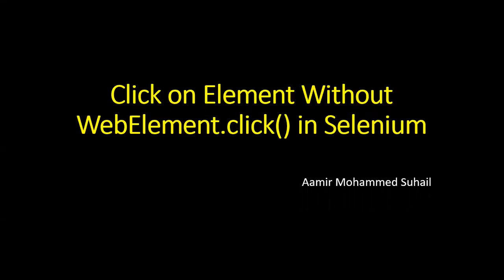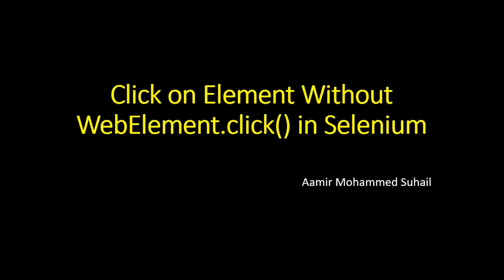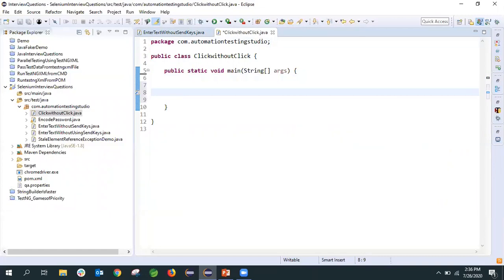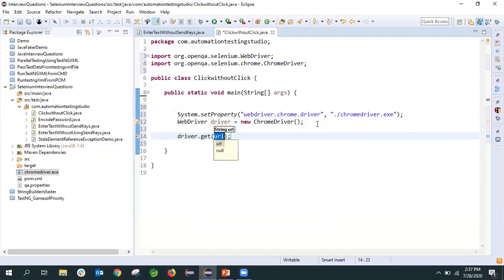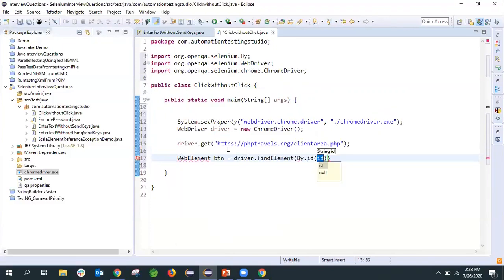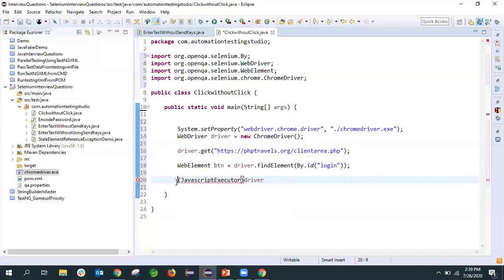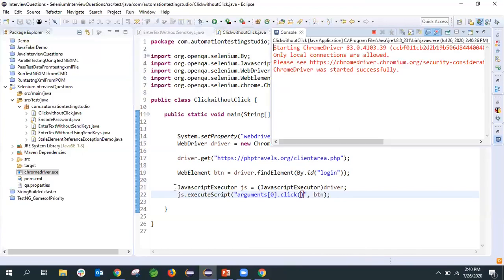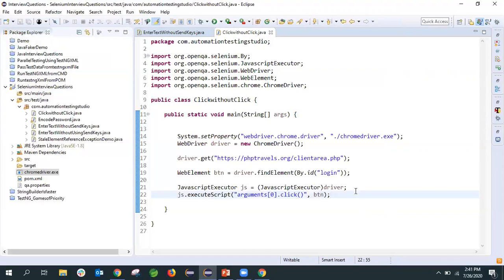How To Click On Element In Selenium Without Using .click ?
Hey Guys, In this video I have explained another interview question related to selenium webdriver.

I have explained How to explain that solution and How to write the code with practical example. Watch the video completely to understand that.

 click javascriptexecutor